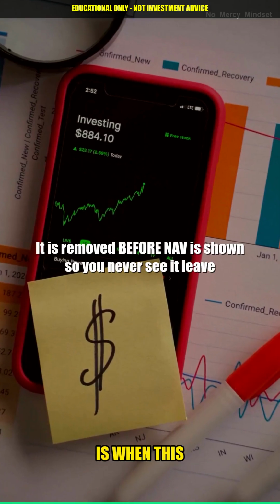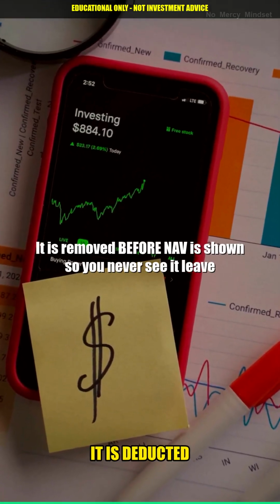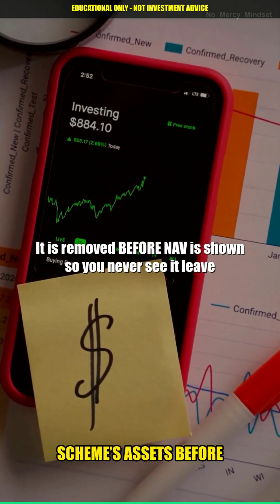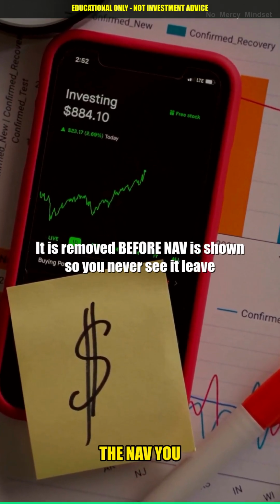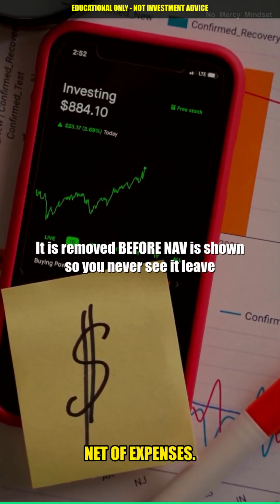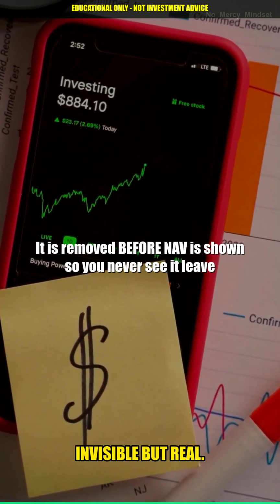Indian Personal Finance Crash Course: 4 Concepts in 3 Minutes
This video is for EDUCATIONAL and INFORMATIONAL purposes ONLY. It does NOT constitute investment advice, financial advice, tax advice, legal advice, or any form of professional advice.

• We are NOT SEBI-registered Investment Advisors (RIA) or Research Analysts (RA).
• Nothing in this video is a recommendation to buy, sell, or hold any specific security, mutual fund, or financial product.
• Mutual fund investments are subject to market risks. Read all scheme related documents carefully before investing.
• Investments in securities markets are subject to market risks. Read all the related documents carefully before investing.
• Tax rules, interest rates, and financial regulations change frequently. Always verify with official sources: SEBI.gov.in, RBI.org.in, IncomeTaxIndia.gov.in, AMFIIndia.com.
• Before any financial decision, consult a SEBI-registered Investment Advisor (RIA), qualified Chartered Accountant, or Insurance Advisor.
• Errors are possible — verify all numbers independently.

This channel does not solicit investment in any product. Any actions you take based on this content are entirely at your own risk.

⏱️ CHAPTERS
0:00 - Retirement Corpus: The 25x Rule Explained
1:07 - How Expense Ratio Quietly Eats Your Returns
2:06 - XIRR vs CAGR: Which Shows Your REAL Return
3:01 - Why Your FD May Be Losing to Inflation

Plain-English explainers on Indian personal finance: SIPs, mutual funds, taxes, retirement, insurance, and the math nobody teaches in school. New videos posted regularly.

💬 Comment any question and we'll cover it in a future explainer.